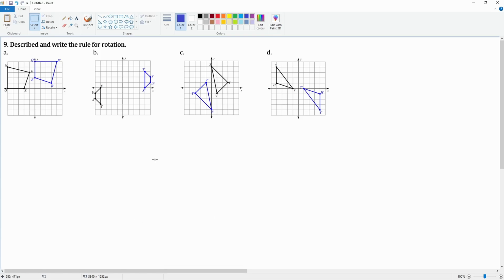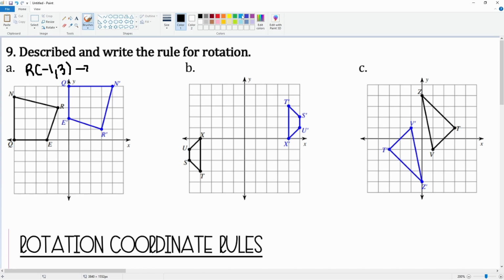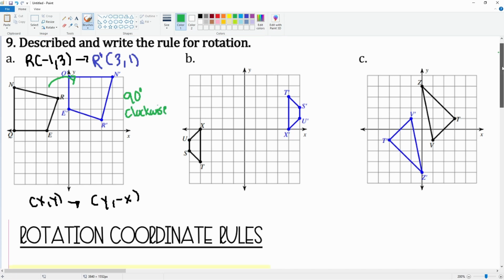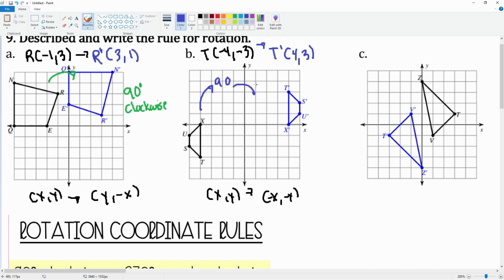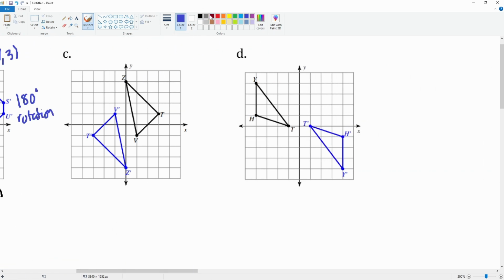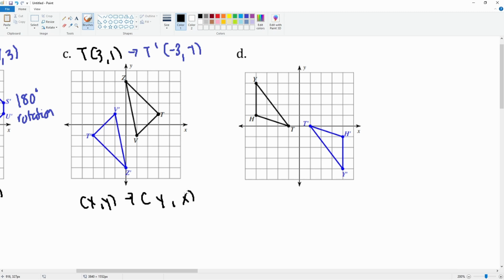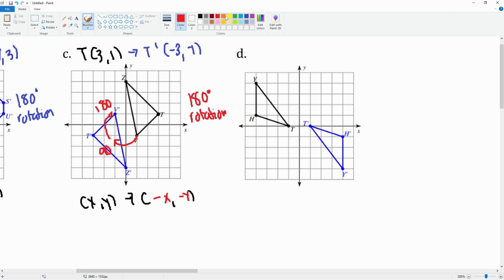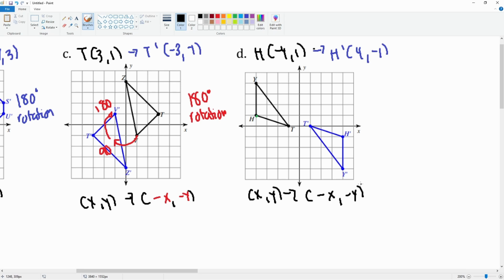Described and write the rule for rotation. Question 9